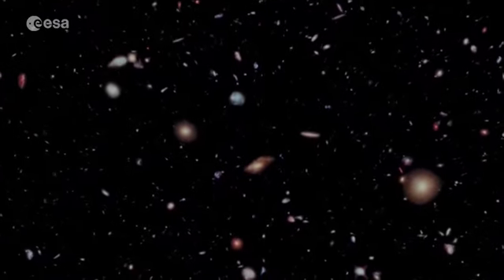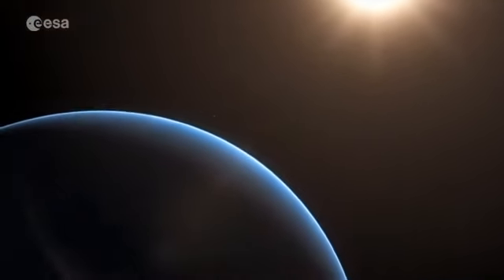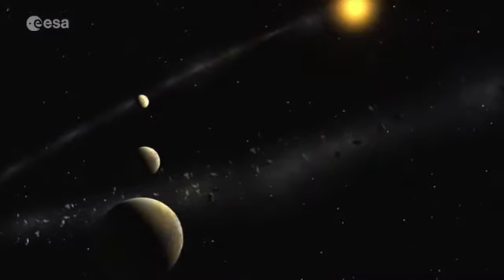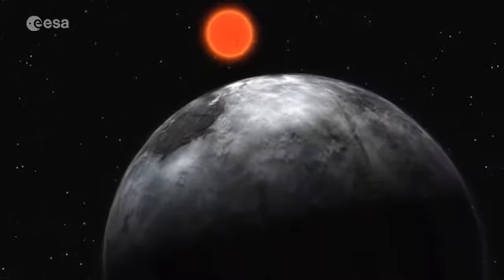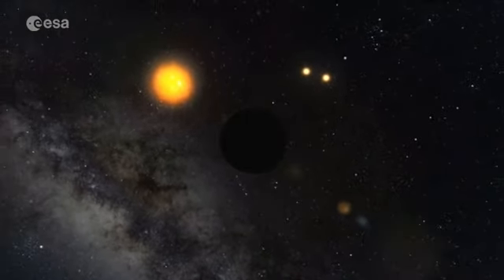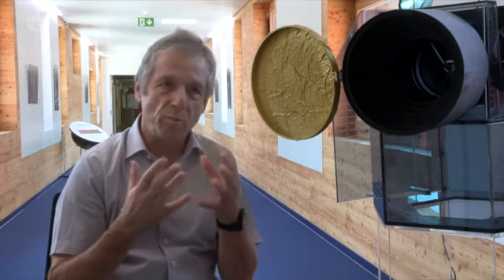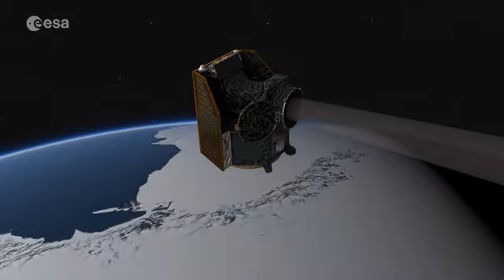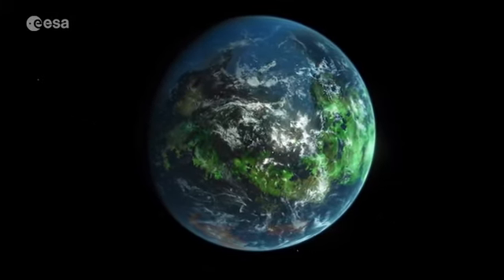A la caza de 🌐EXOPLANETAS: CHEOPS🛰/Astro Spider Lo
El observatorio Cheops, en órbita, analiza varios de los más de 4000 exoplanetas descubiertos para conocer su tamaño, su masa y su densidad, lo cual, junto con otras técnicas, nos proporciona datos sobre su composición y su habitabilidad. El Centro de Operaciones de la Misión se encuentra en Madrid. ACTIVA los SUBTÍTULOS.